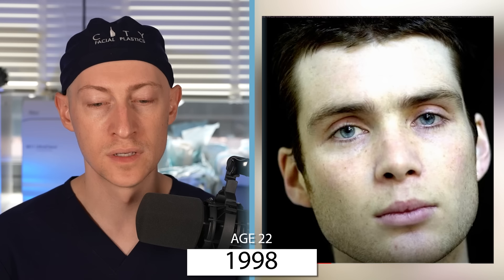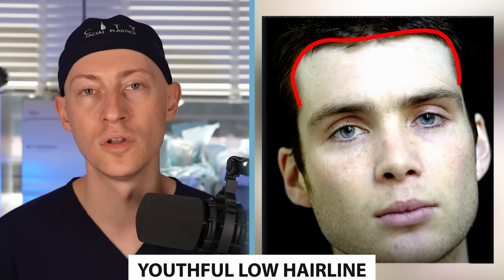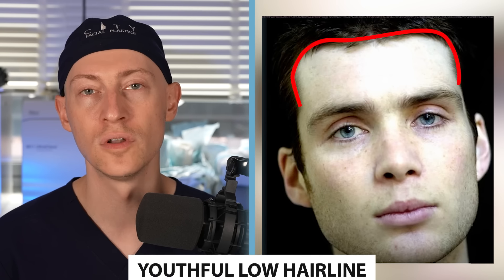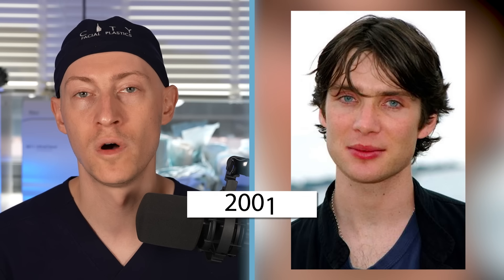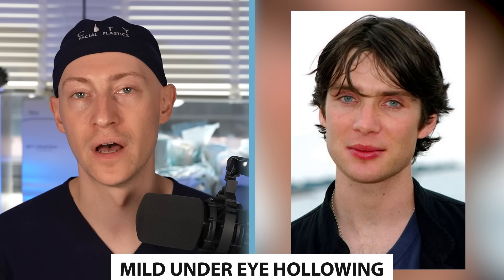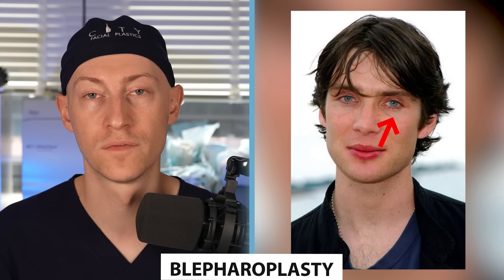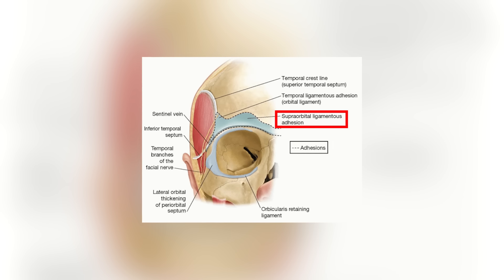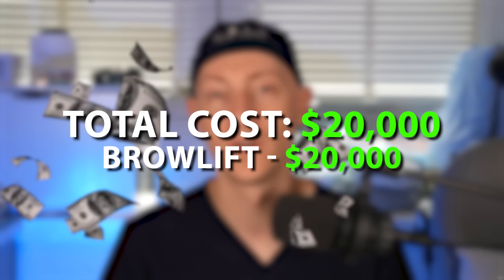Cillian Murphy: All Natural? | Plastic Surgery Analysis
What plastic surgery procedures might Cillian Murphy have done?

00:00 - Intro
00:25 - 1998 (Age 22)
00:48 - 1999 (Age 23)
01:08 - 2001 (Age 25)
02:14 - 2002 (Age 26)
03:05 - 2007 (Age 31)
03:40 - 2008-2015 (Age 32-Age 39)
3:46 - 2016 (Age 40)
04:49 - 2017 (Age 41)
05:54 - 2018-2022 (Age 42-Age 46)
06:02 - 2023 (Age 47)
06:43 - Cost
06:47 - Learn More